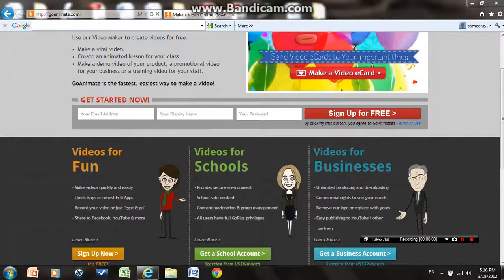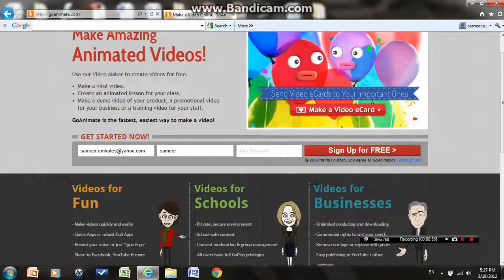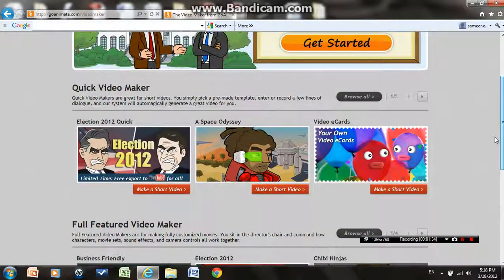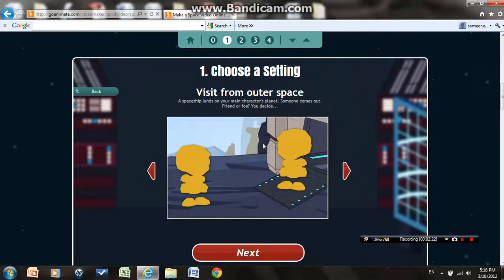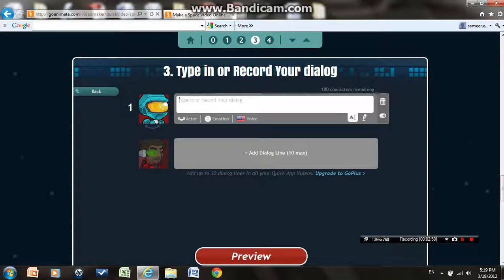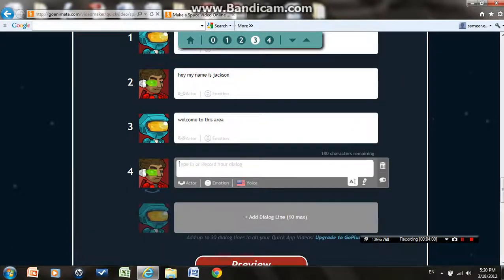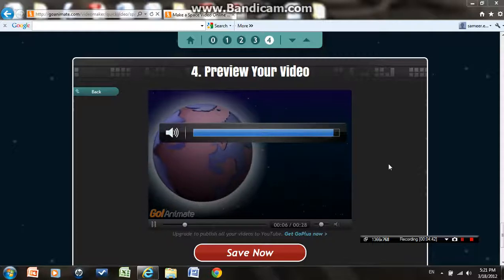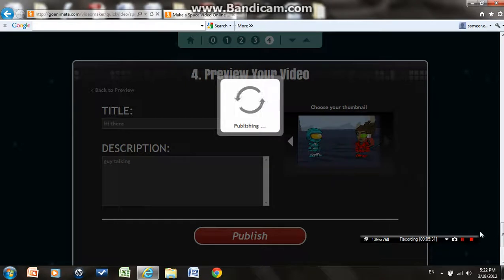GoAnimate tutorial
Here is a tutorial on how to use a simple website to make your own cartoons! Made by Pulkit Sameer and Hamin!
OF 7D EISJ!!! UAE